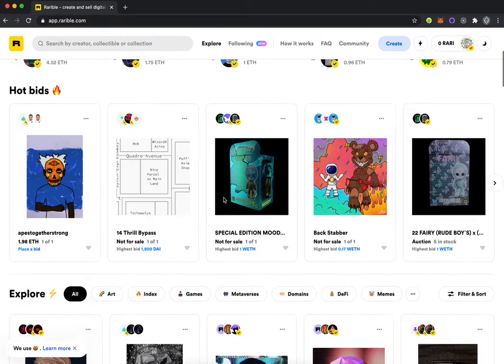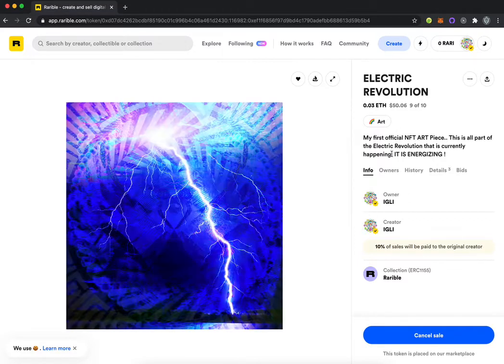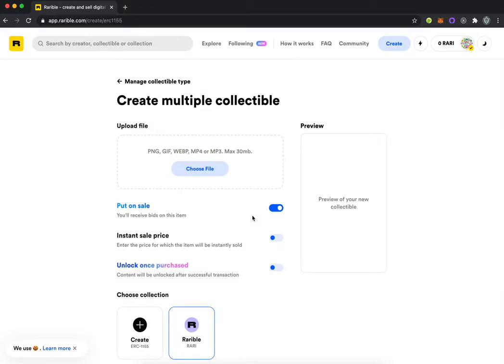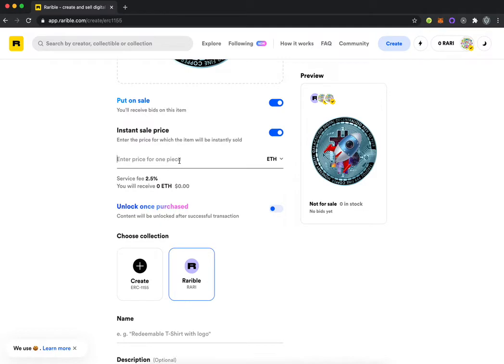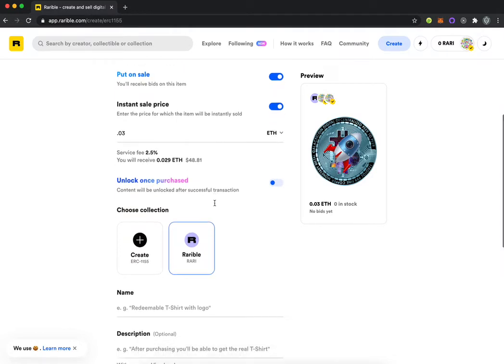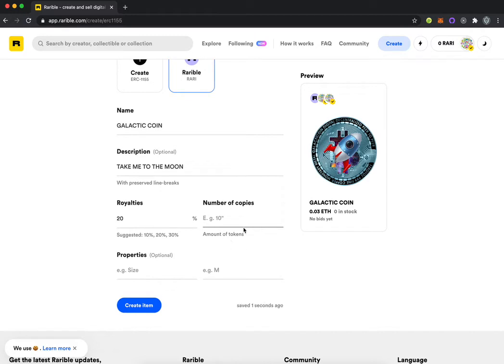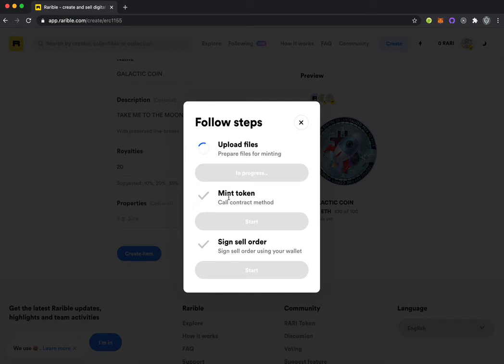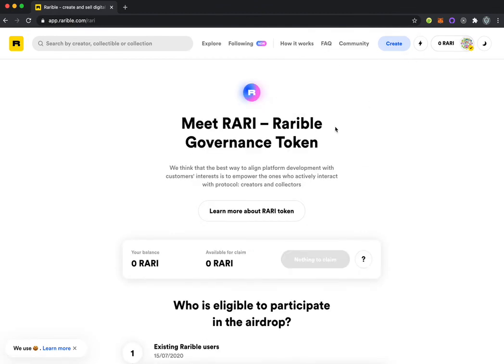RARIBLE NETWORK TUTORIAL ! NFT ART HOW TO MINT YOUR ARTWORK ! JOIN THE CRYPTO MOVEMENT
This is a short video on how to mint your artwork via the NFT ART community We are very excited for the future and have so much creativity to share with everyone.

Like this video to let us know that you enjoy our content.
Comments below if you have any questions or want to say hello !

A supernatural group of artists with the ability to perceive events in the future or beyond normal sensory contact formed for mutual benefit.

*** WE ACCEPT CRYPTO BTC/BCH/ETH/LTC ***